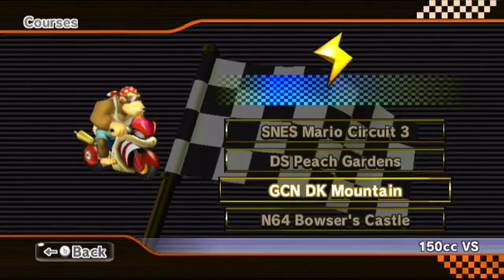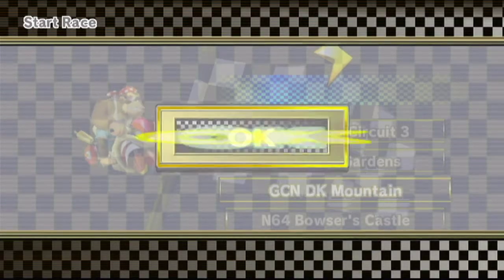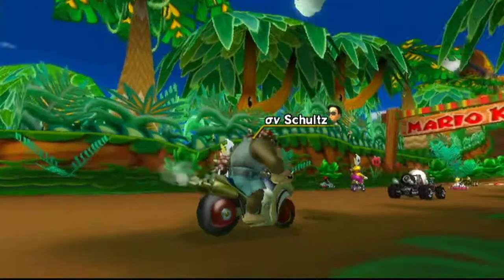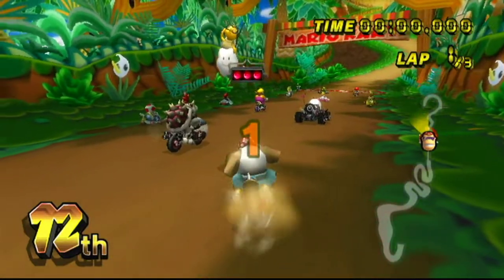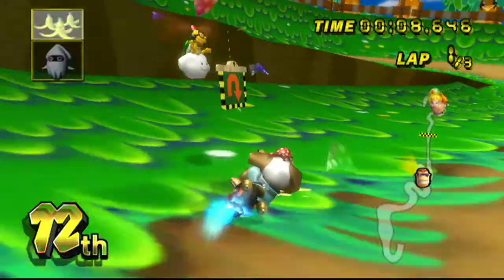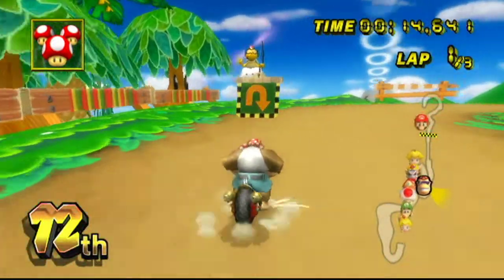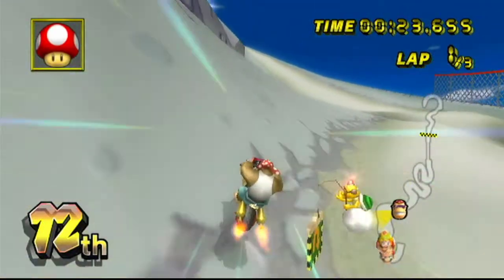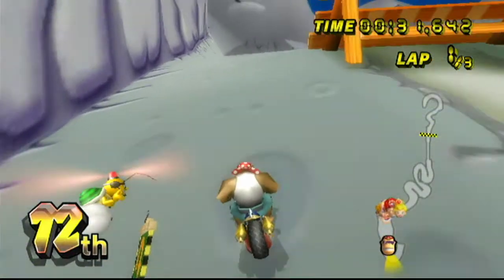how to lose bill on dk mountain